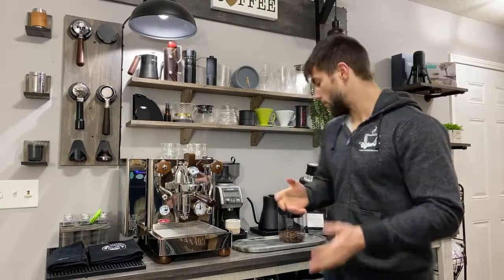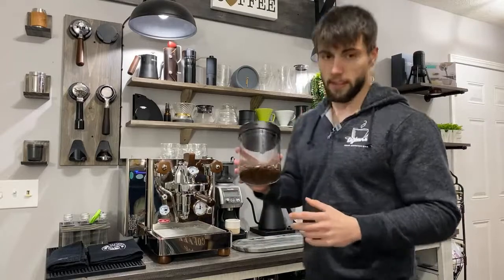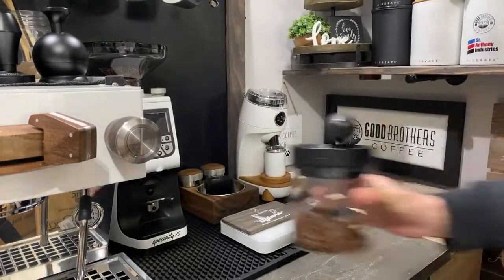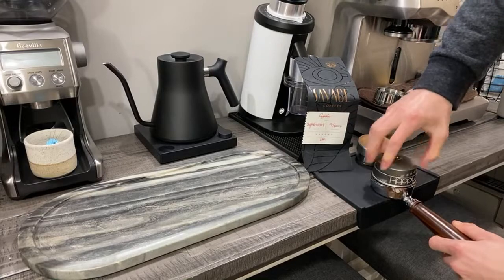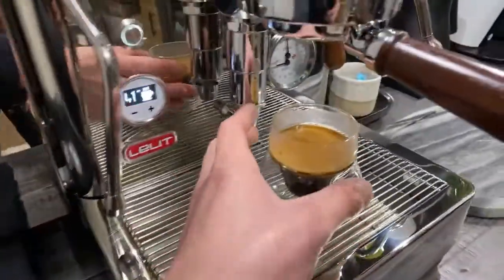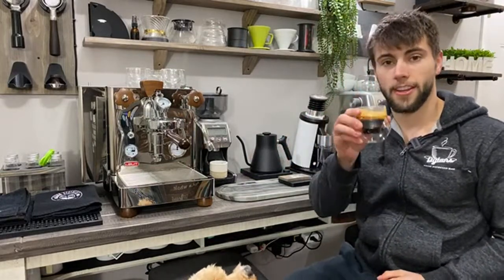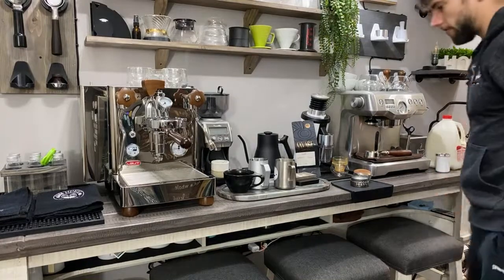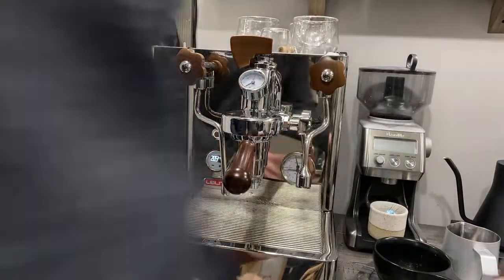Dialing In Savage Coffee | My Thoughts & Using The BEST Coffee Canister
In this video I will be dialing in Savage Coffee from a giveaway that I won a little bit ago! Huge shout out to savage coffee for sending me this coffee. While dialing in your espresso can be challenging at times, it makes it much easier when you have a canister that keeps your beans fresh longer! This SoulHand coffee canister is by far the best canister i have ever used! Make sure to watch my recent video on it as I walk you through how amazing it truly is!
I want to thank Soulhand again for sending me this canister to my channel for review!

Dispenser Pump System
Quick Push To Connector
ON/OFF Switch
5 Gallon Water Jug
Clear Vinyl Tubing
Drip Tray
Drip Tray